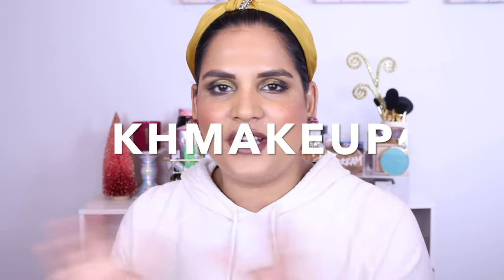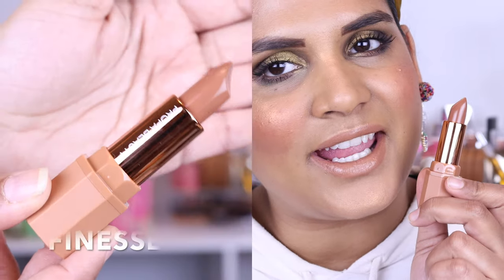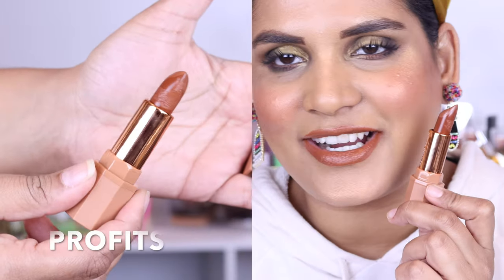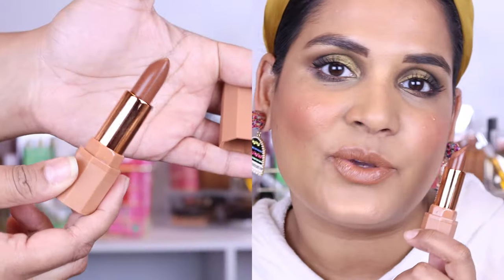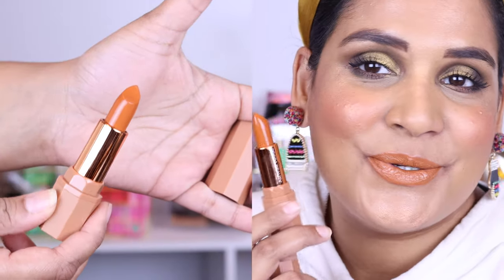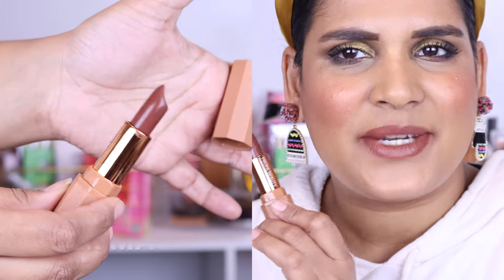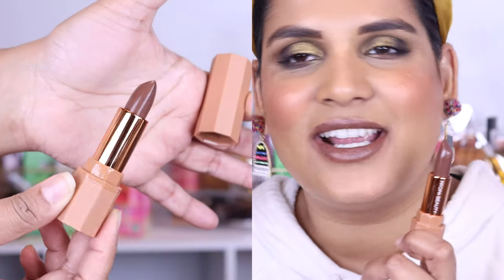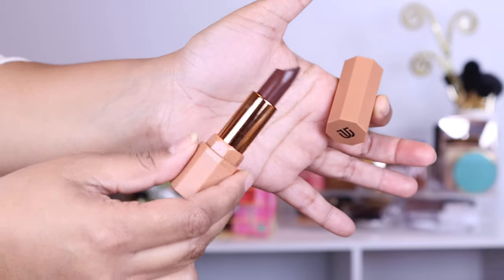Propa Beauty Lip Swatches on Brown Skin | Karen Harris Makeup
Hi, in today's video i will be sharing a lipswatch video of the entire propabeautylipstick collection

- - Makeup Details - -
Video on how i created this eyelook - coming soon!
Eyeshadow -gifted
Lipstick - propa
Foundation -
Highlighter -
Blush -
Bronzer -
- - Outfit Details - -
Top -
Earrings -

Shade reference ?
Rare Beauty - 370N
Profusion - Tan5